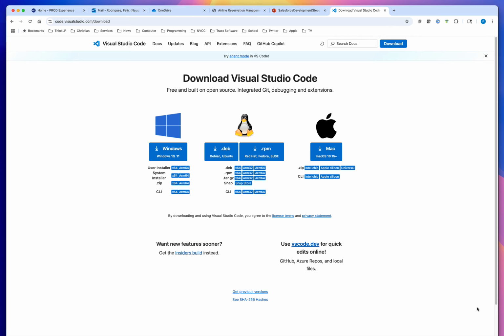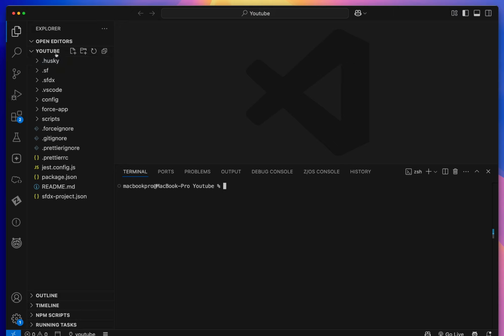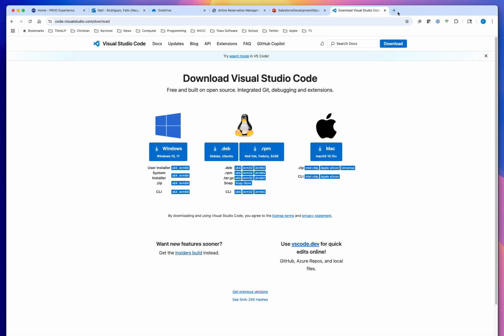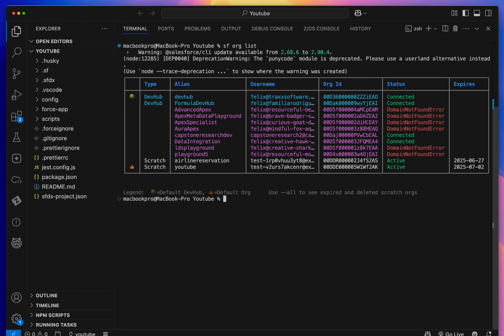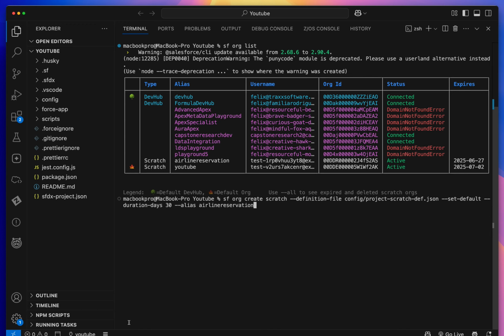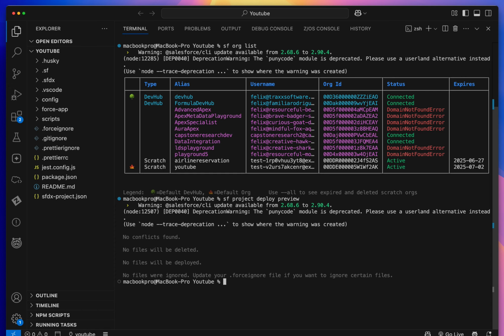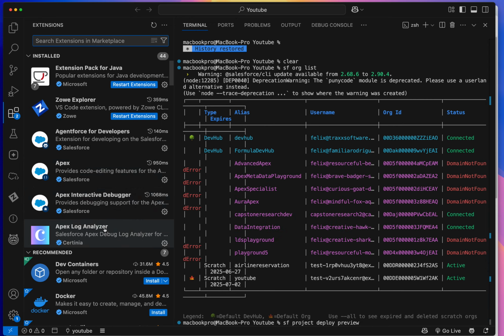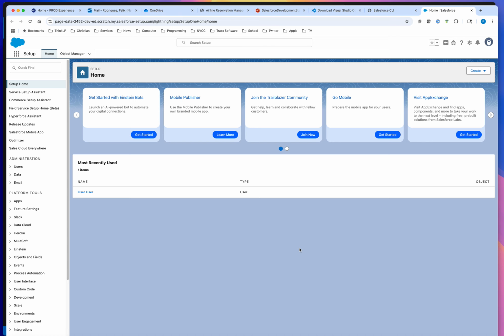Salesforce Development Lesson 3 Visual Studio Code Setup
Visual Studio Code Download
Org List Command
sf org list
Scratch Org Creation Command
sf org create scratch --definition-file config/project-scratch-def.json --set-default --duration-days 30 --alias airlinereservation